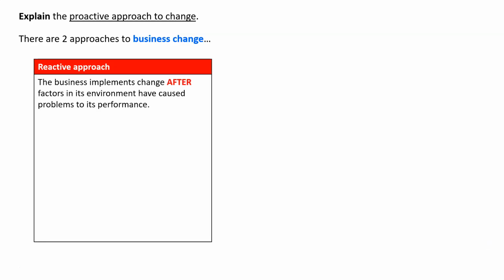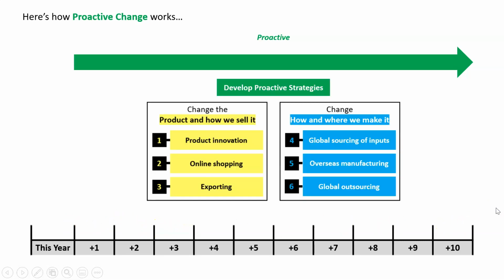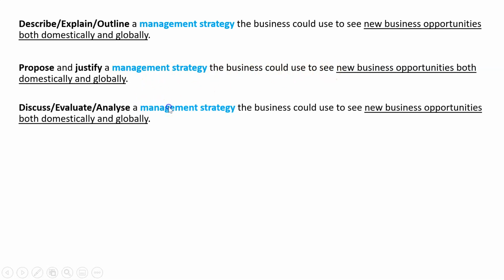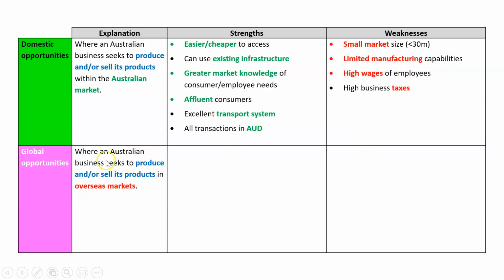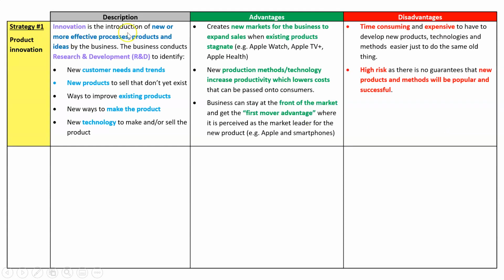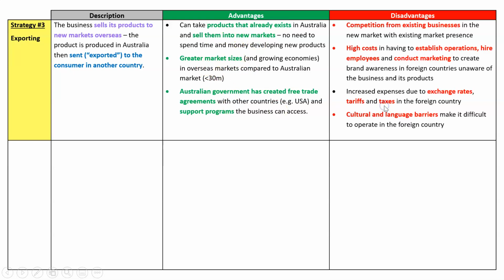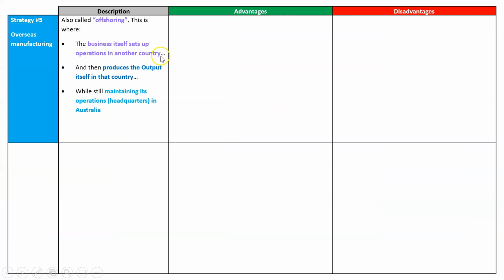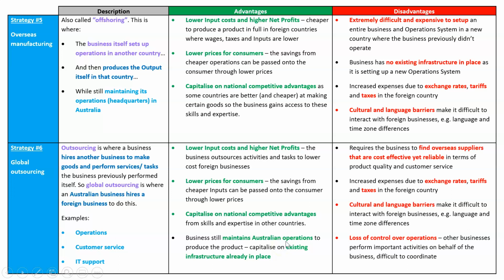4-Minute Exam Revision: Proactive Strategies for New Business Opportunities